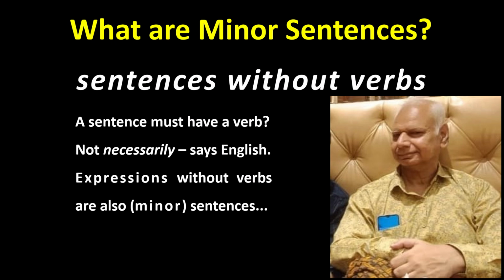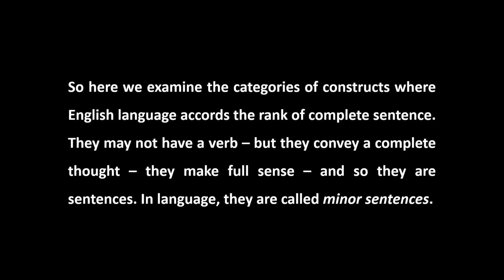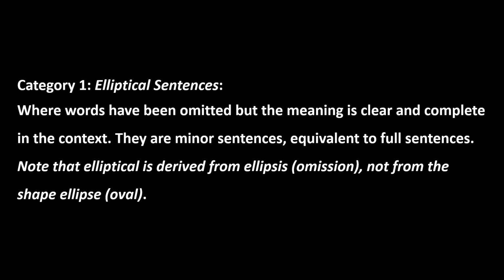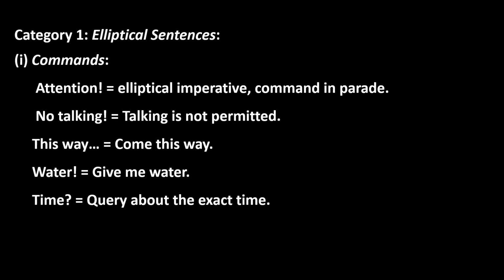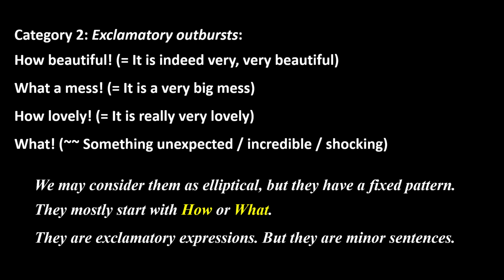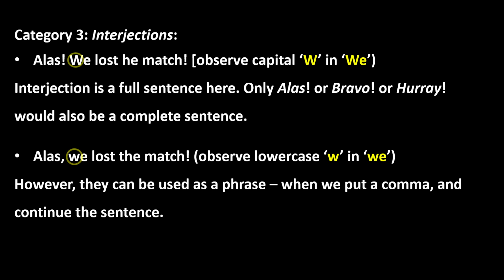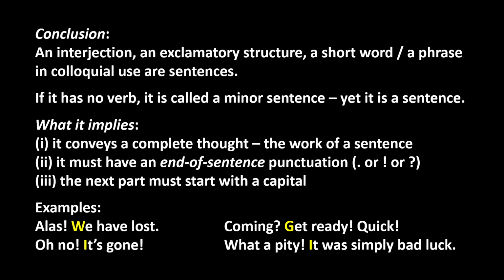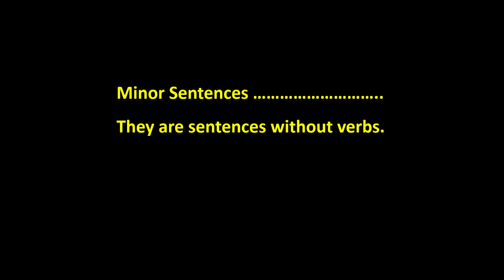Minor Sentences - Without Verbs